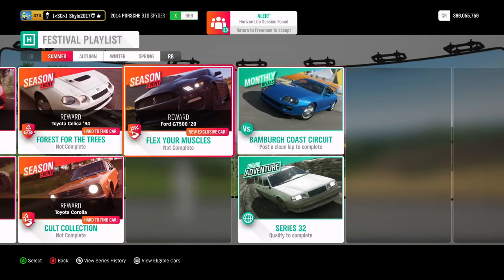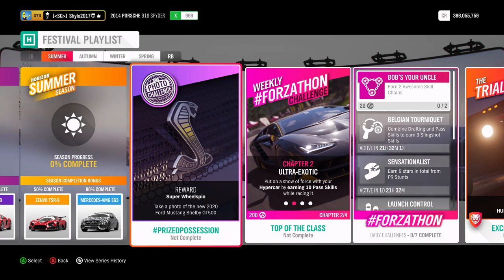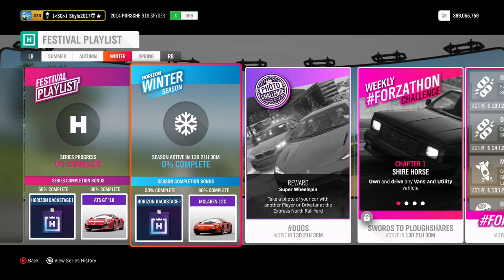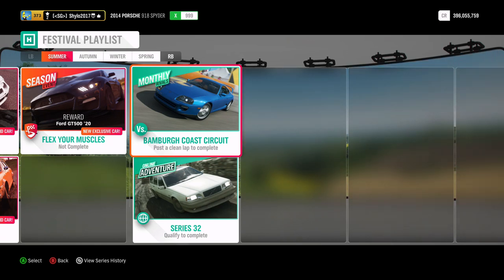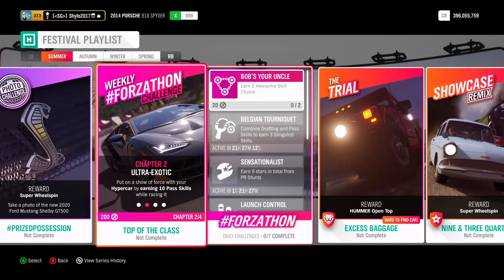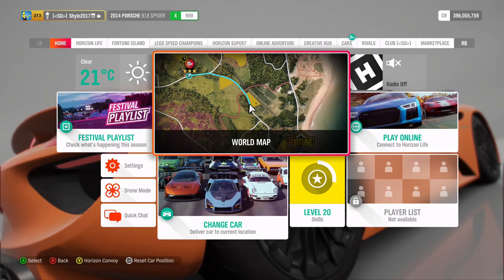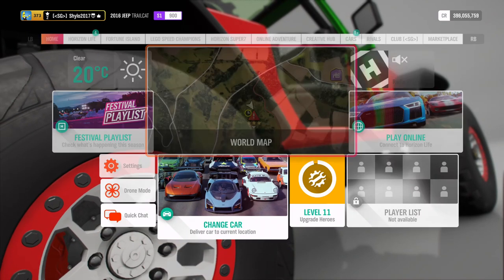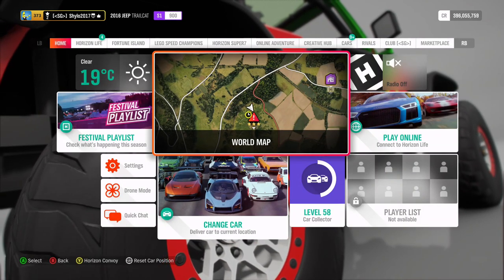Forza Horizon 4 | Series 32 How to FULLY Complete Summer Season | 50% / 80% Completion Guide!!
Series 32 has arrived on time - go update your games!!😉

In this video, I show you how to fully complete the Series 32 Summer Season

I show how to do the seasonal PR stunts, photo challenge, monthly rivals, online adventure, showcase thingy and my suggested cars for the championships, Trial & Games events...😎

I also show the Forzathon Shop, Horizon Backstage vote, and this week's silly Super7 reward for completing a "set" of 7 "challenges"...😆

I will be uploading the Forzathon weekly challenge guide shortly after this, so keep an eye out for that too...😀

For any questions or suggestions, or anything else to say, please use the comments section below...

Please hit that 👍 button if you enjoyed, and please consider subscribing ⭐ to the channel for more videos & streams, also, don't forget to turn these🔔on as I will hopefully be streaming tomorrow night, more on that soon!!